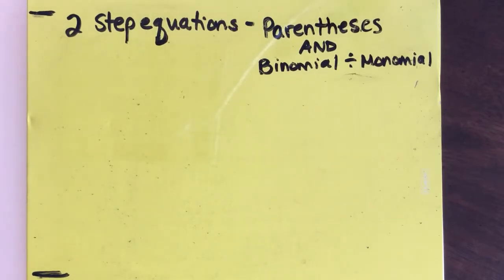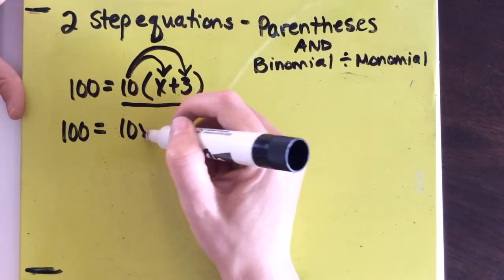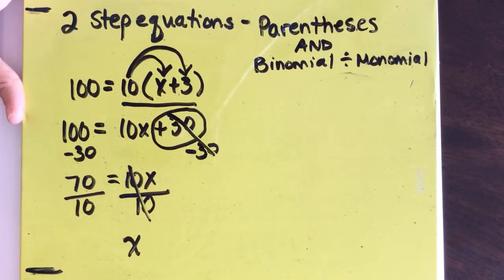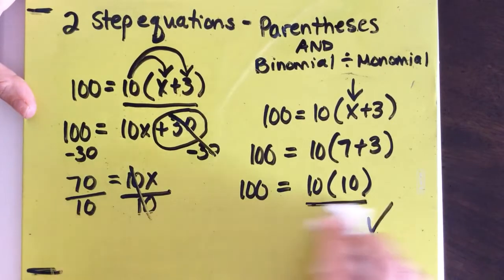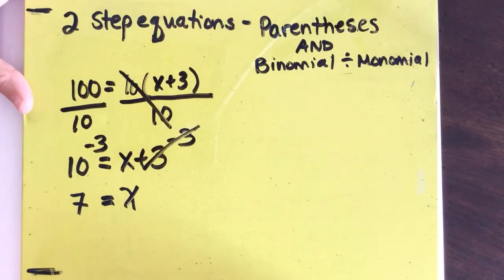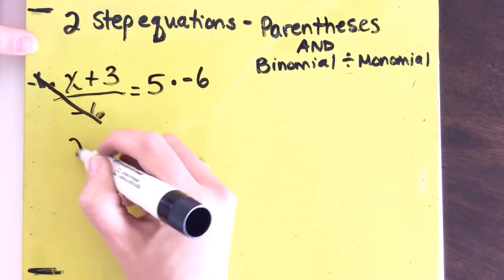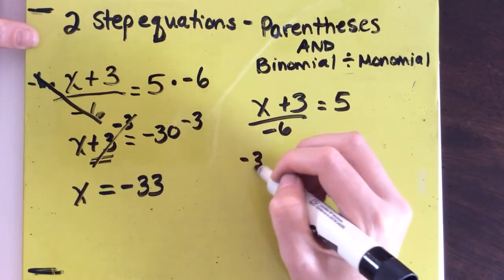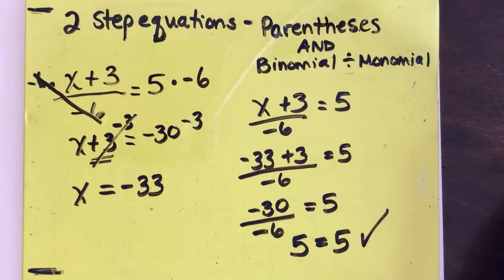Two-Step Linear Equations Involving Binomials either Multiplied or Divided by Monomials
How to solve two-step linear equations that involve a binomial either multiplied or divided by a monomial.